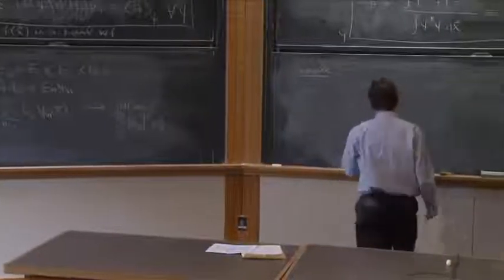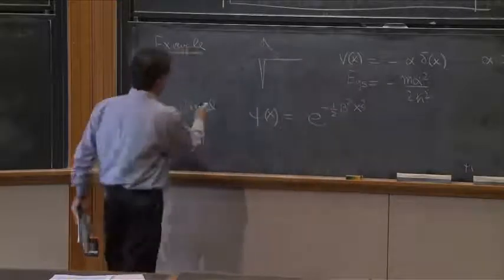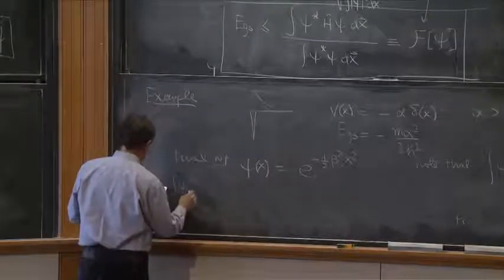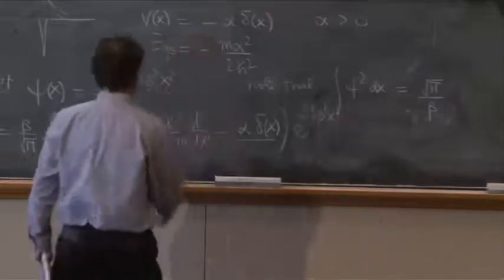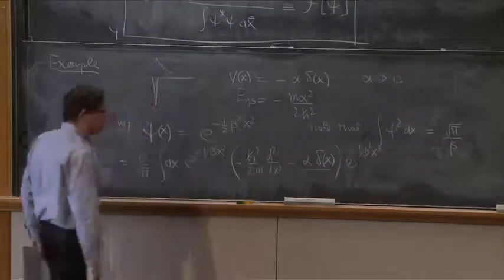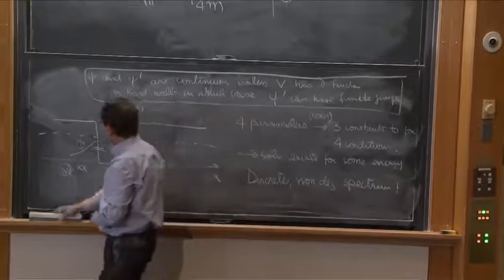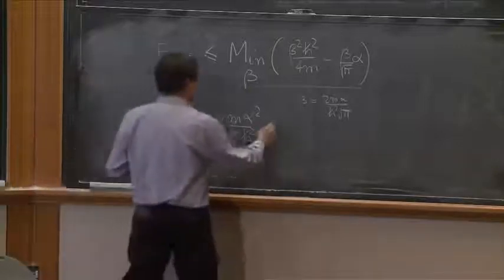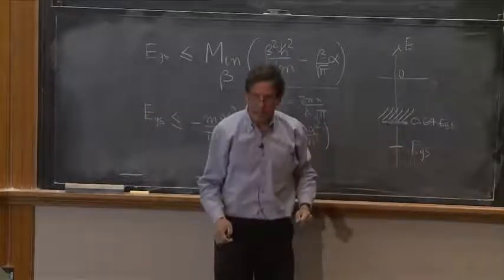12 MIT805X L2S6 Example upper bound for the ground state energy of a delta function potential